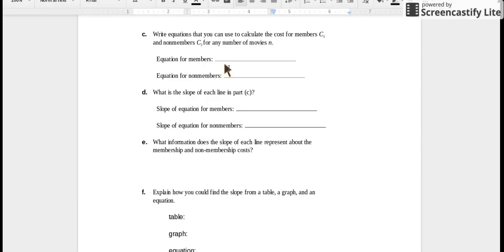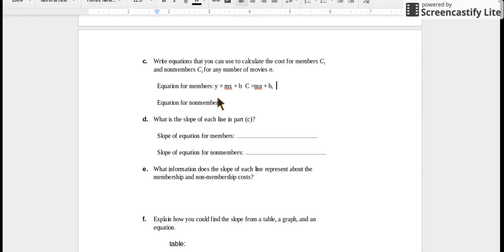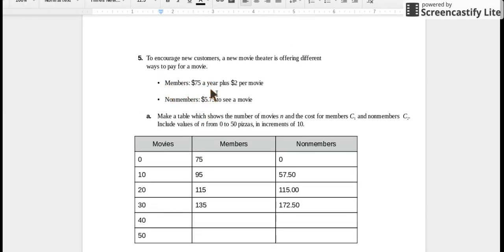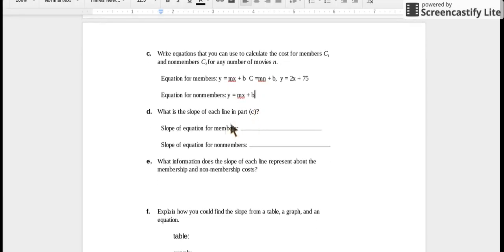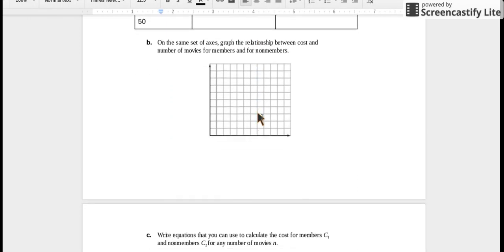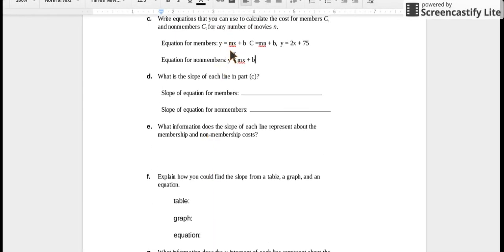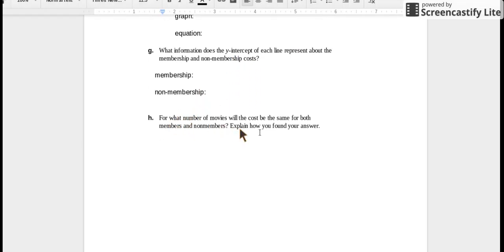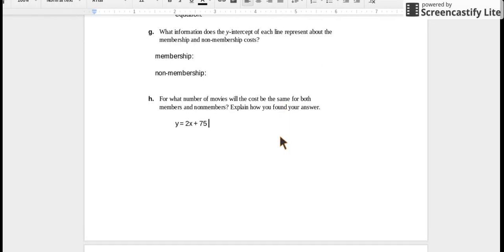MSA Unit Test question 5 c-h advanced